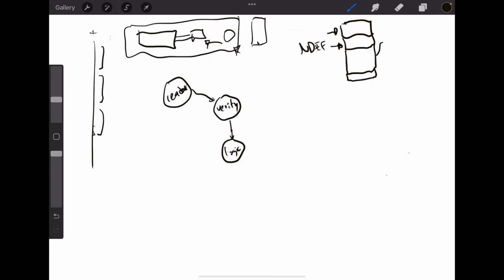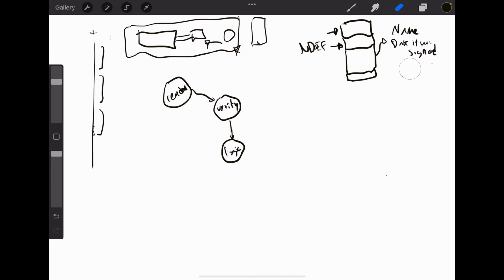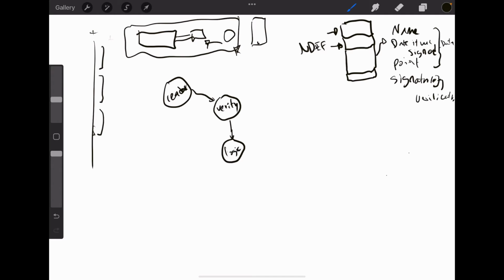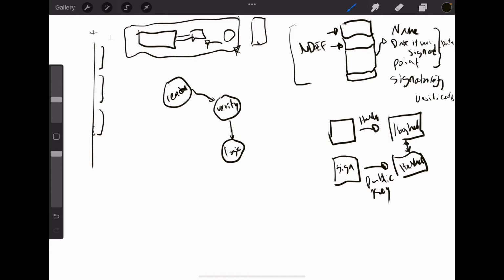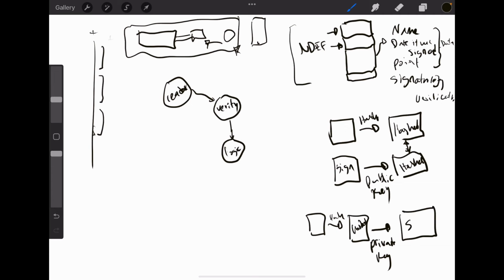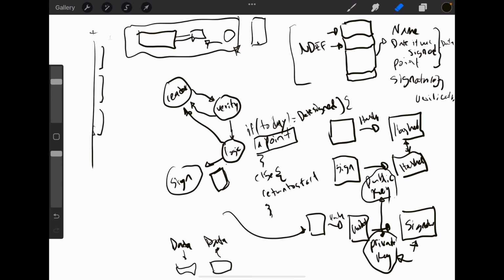Raspberry pi C project rundown